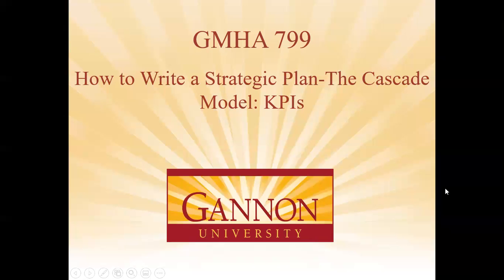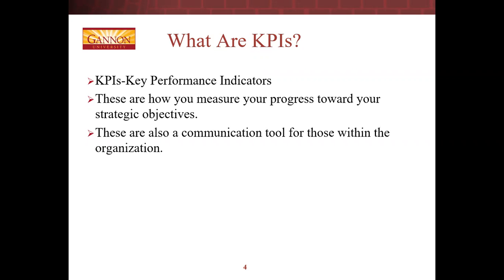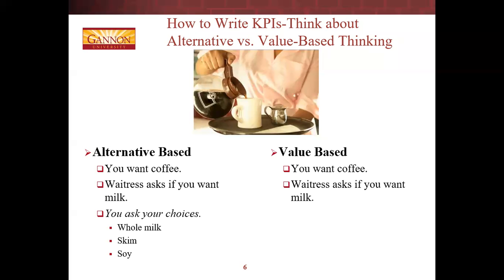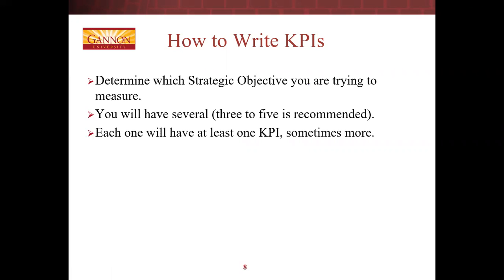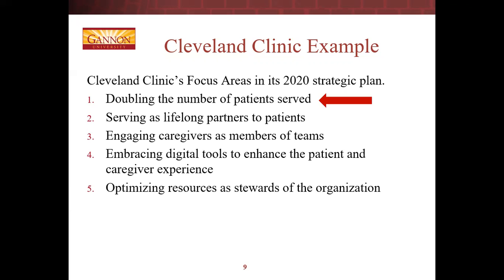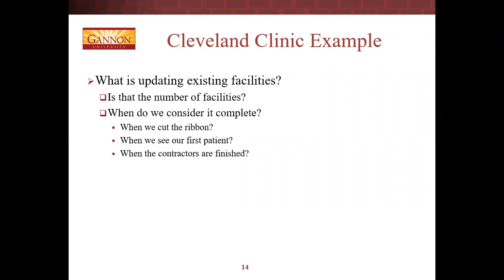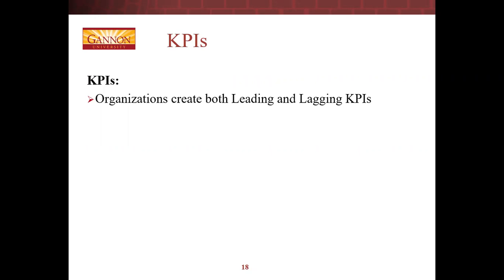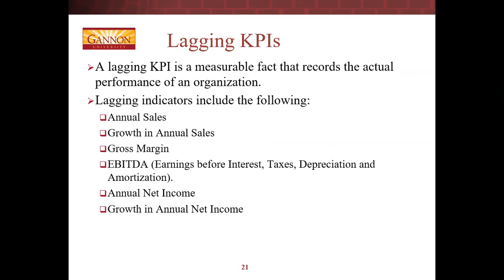05 The Cascade Model KPIs